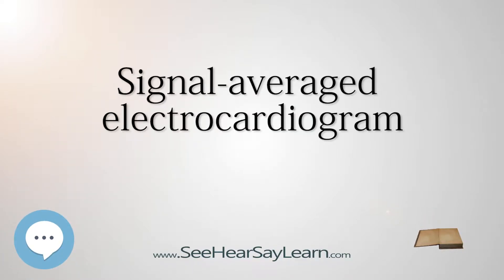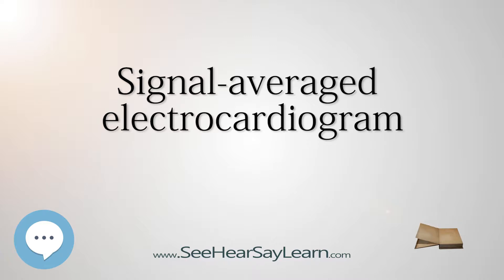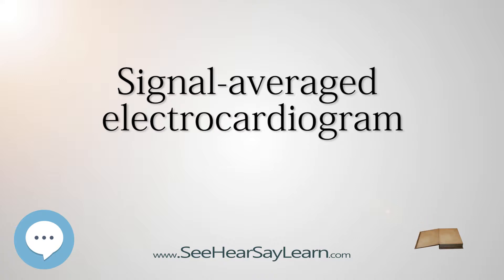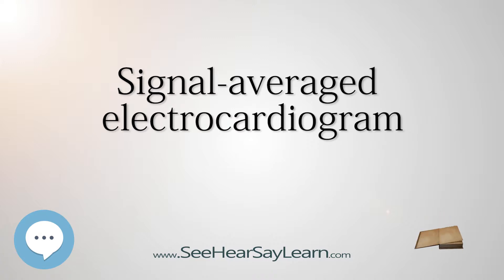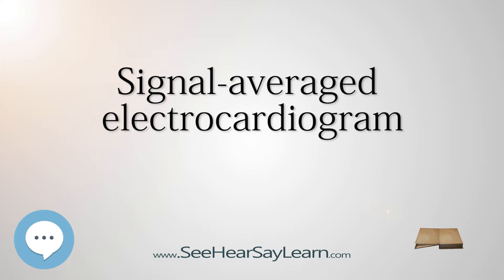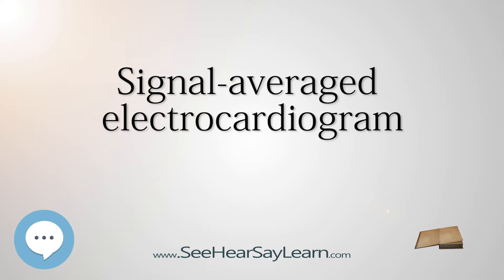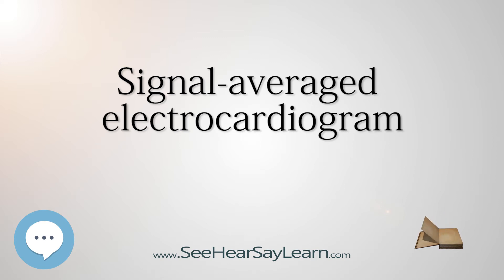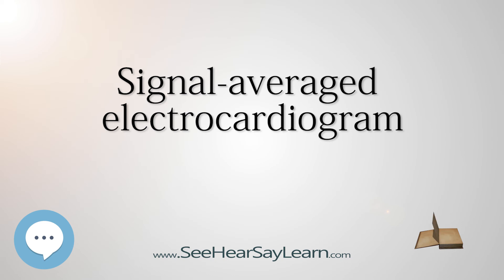Signal averaged electrocardiogram - Human Heart ❤️ and Cardiology ❤️🔊✅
This video is about "Signal averaged electrocardiogram". This video series is something special. We're fully delving into all things everything and all things about the HUMAN HEART and CARDIOLOGY!!!

Signal-averaged electrocardiography (SAECG) is a special electrocardiographic technique, in which multiple electric signals from the heart are averaged to remove interference and reveal small variations in the QRS complex, usually the so-called "late potentials". These may represent a predisposition towards potentially dangerous ventricular tachyarrhythmias.